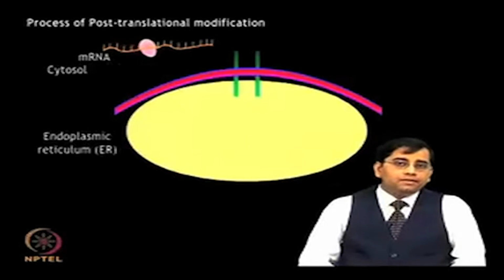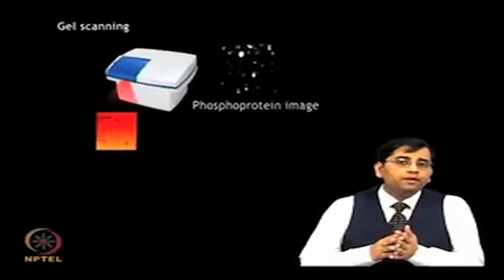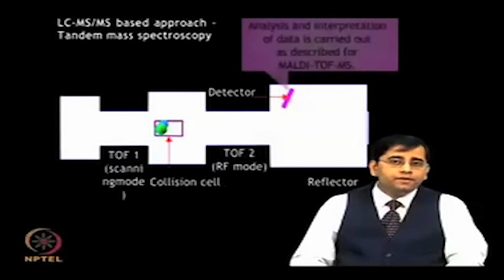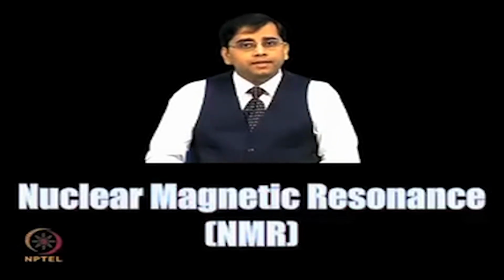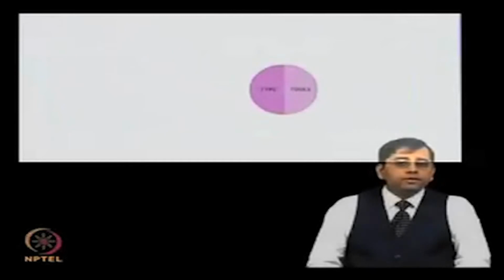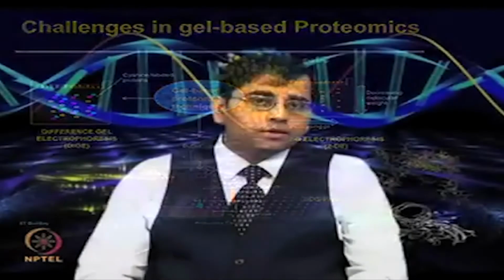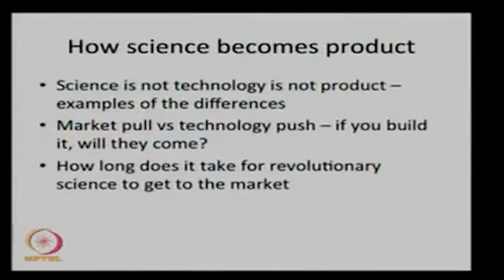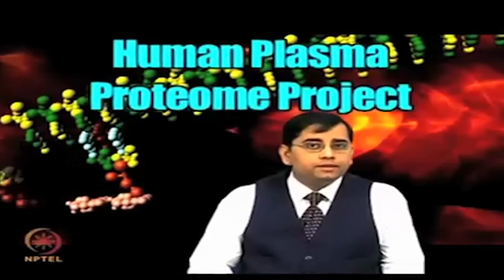Proteomics: Advances and Challenges